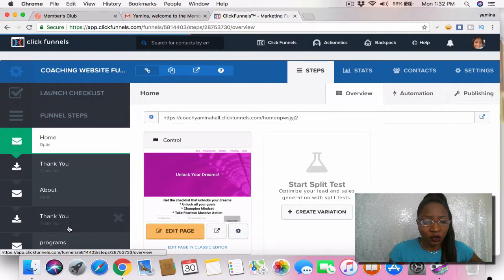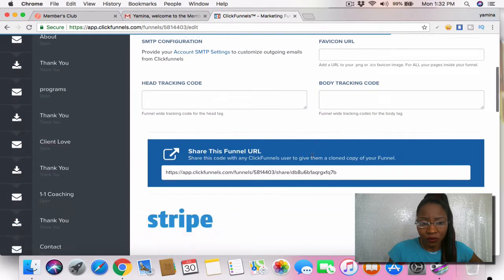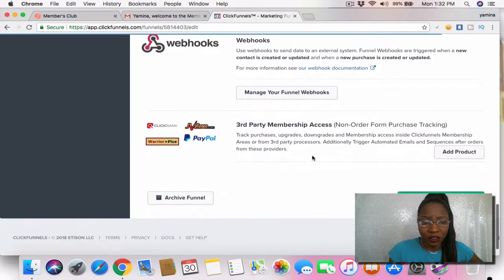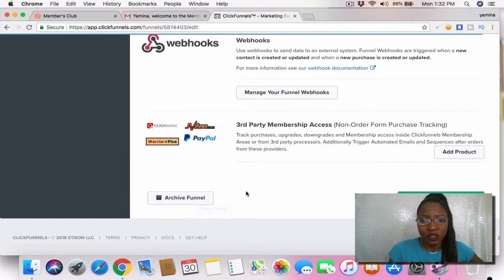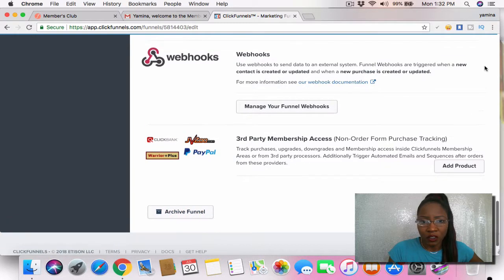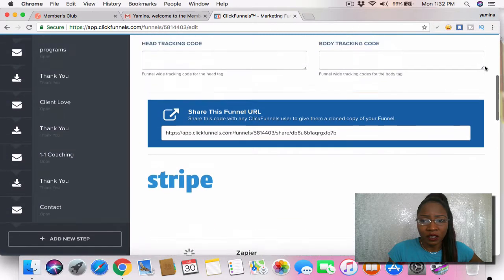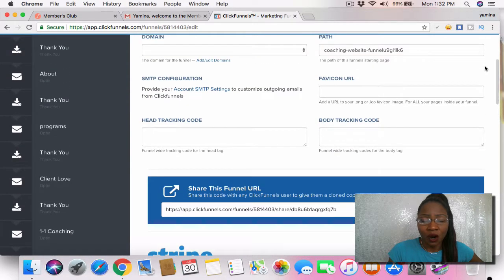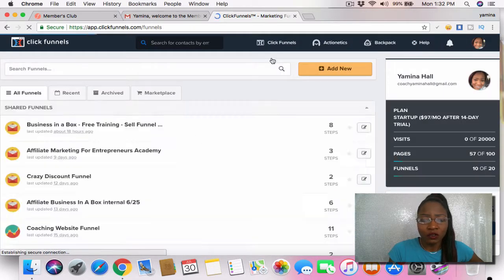How To Delete A Funnel In ClickFunnels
In this video I explain how you can delete/ archive a funnel in clickfunnels.  Actually you can really delete a funnel, but you do something  what clickfunnels call archiving. So if you were trying to do this like I was, here is how.